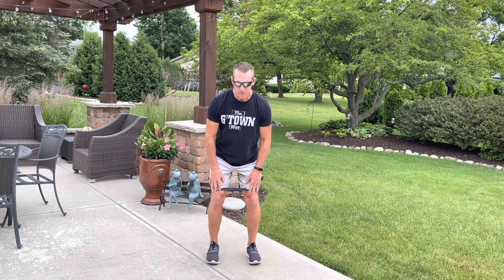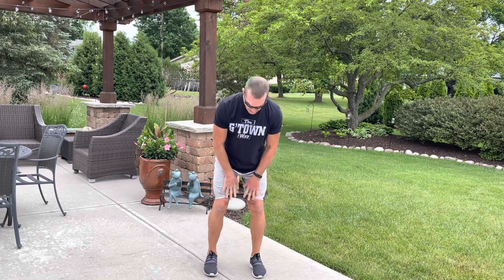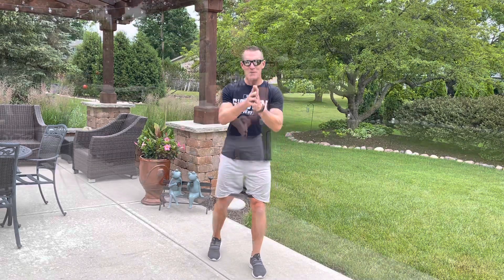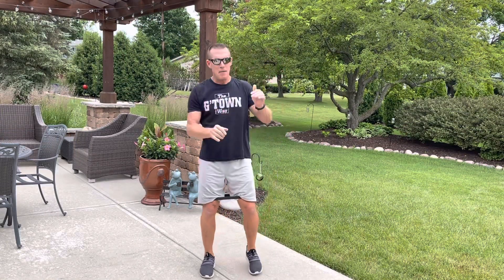Band Jack Cardio Workout / Resistance Band Training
The 13" Dynamic Stabilizer Band is a great add on to any Jumping Jack or Calisthenic type workout for several reasons.
1.  Increases Glute Medius activation
2.  Challenges front plane hip stability which is a key to ground contact activities like walking or running
3. Increase work output and calorie expenditure
4. Very low risk high reward added load
5. Makes all ground contact type exercises easier on knee, hip and ankle joints

This Band Jack Cardio Workout is just one many 13" Dynamic Stabilizer workout in The Band Gym.

Make sure if you enjoy the workout you hit the " like button " and if you haven't already done so, make sure you subscribe to my YouTube channel so you get notification on when I uploaded new videos.

BUILD YOUR OWN ANYWHERE BAND WORKOUTS

SHOP ONLINE FOR QUANTUM BANDS AND ACCESSORIES - RBT STORE

SIGN UP FOR RBT WEEKLY NEWSLETTER